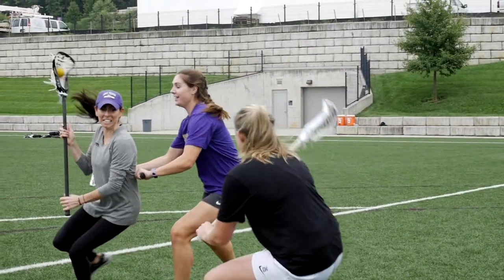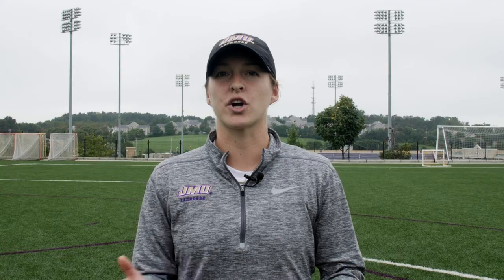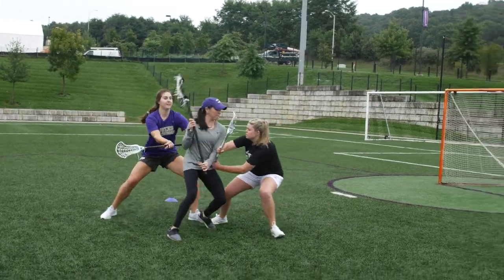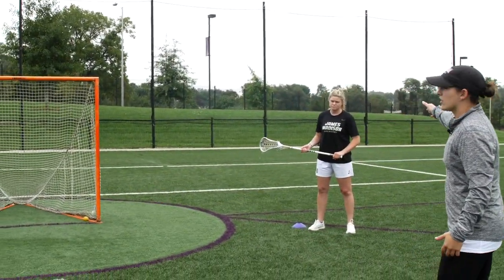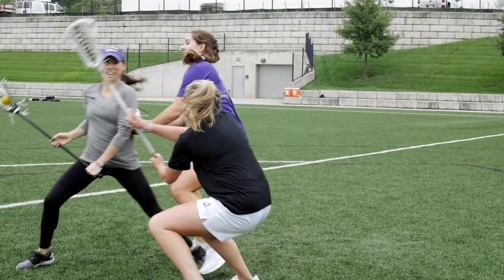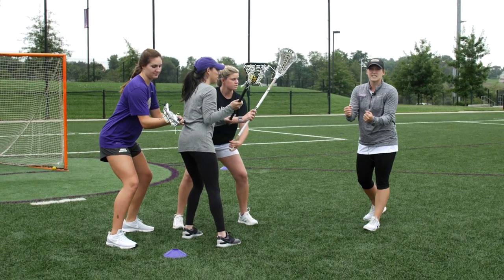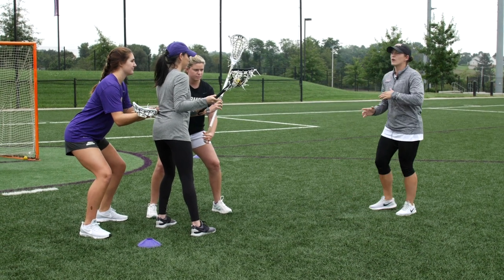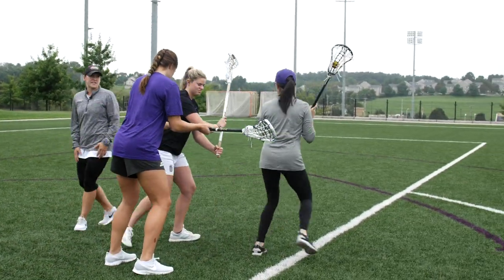D-focused Crashing in Women's Lacrosse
JMU's Emily Boissonneault takes us through defocused crashing. This drill is to get defenders comfortable with crashing without contact, extending their arms before contact is made, and eliminating fouls to create an opportunity to get the ball back out of the 8 meter.